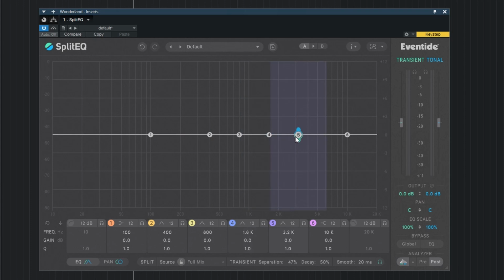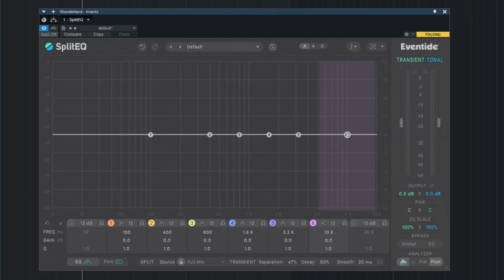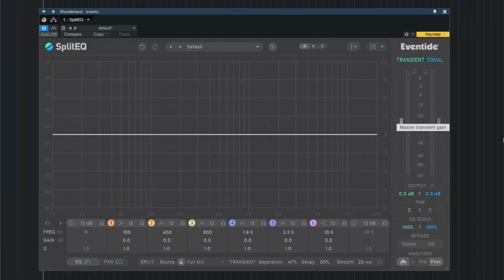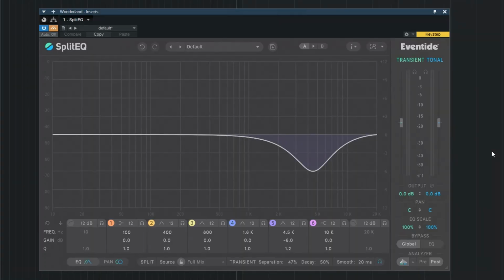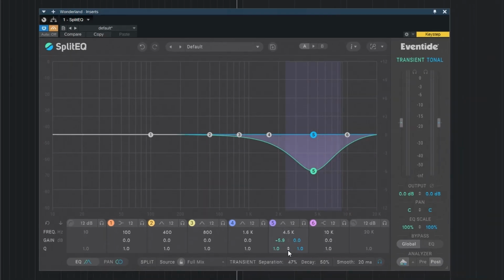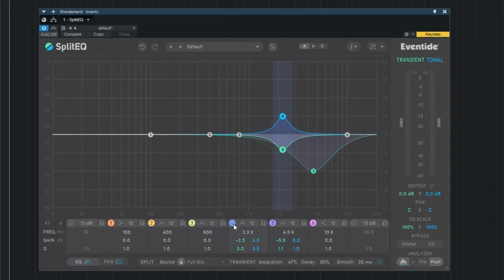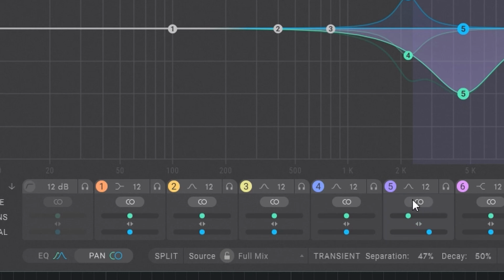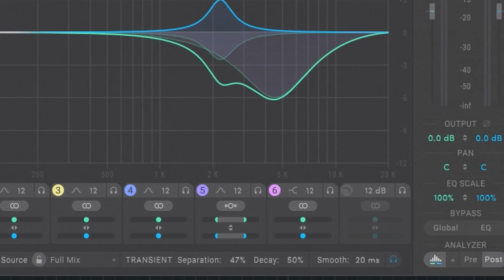SplitEQ by Eventide | Revolutionary EQ?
Eventide has released SplitEQ. SplitEQ is an EQ with a very interesting twist. This software plugin can split the audio signal into a transient part and a tonal part.

In this video, I will explain what SplitEQ is, I'll take a look at its interface, I will demonstrate some use cases, and I will talk about what I think of this new plugin.